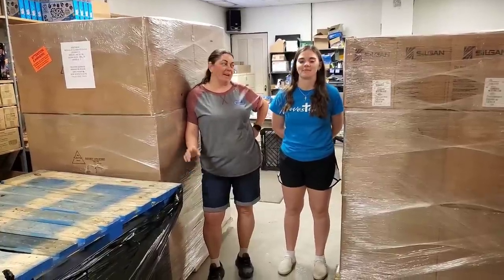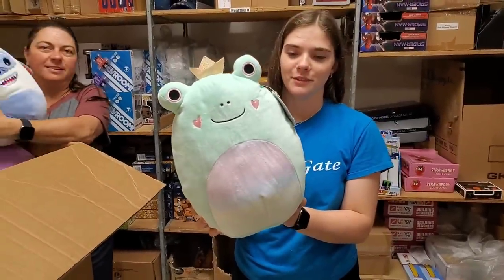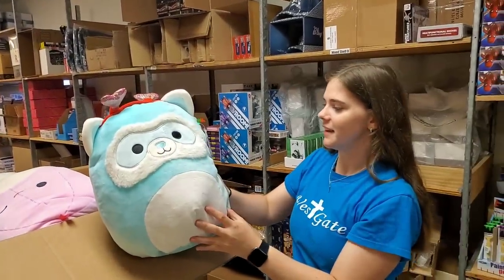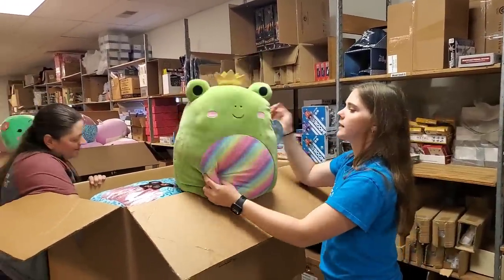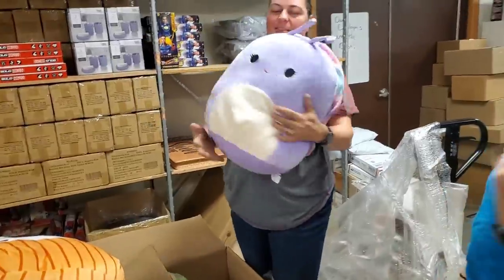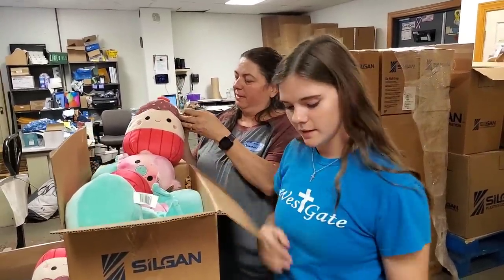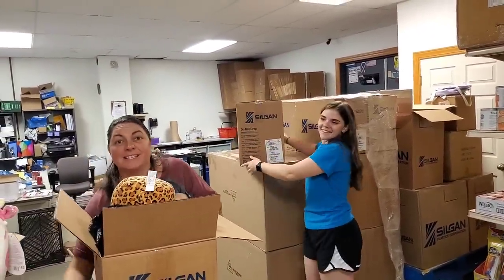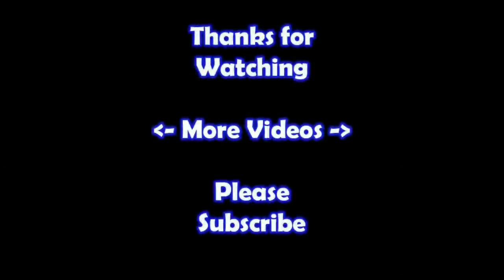Unboxing 2 pallets full of Squishmallows. Lexi and I discover all different kinds!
We have so many different squish mallows Lexi and i unbox 2 pallets and find a bunch of different kinds. They even have stories and names.